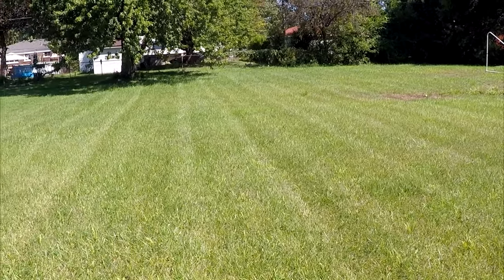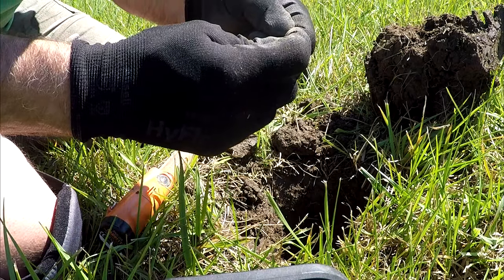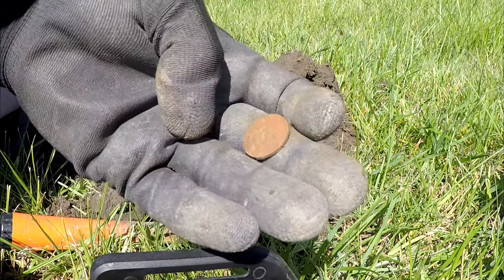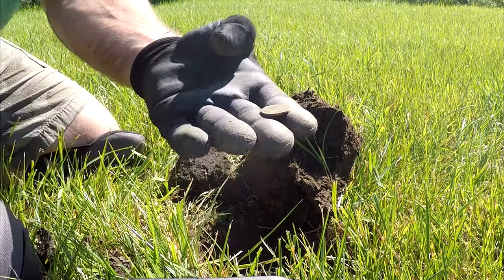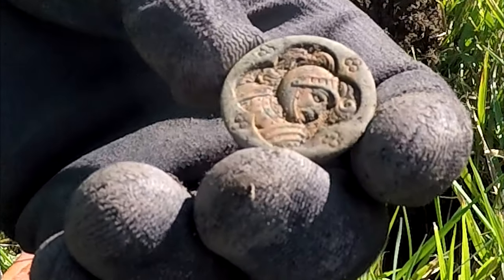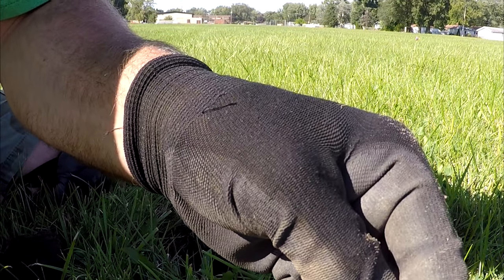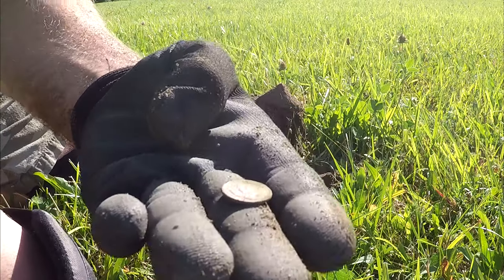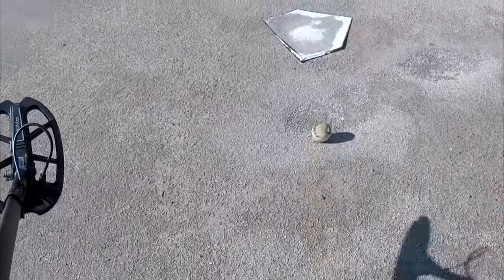Labor Day Hunt at The Old Church Field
Metal Detecting with The Nokta Impact in a very special place for me...One of the first spots i ever detected in and the location of a lot of firsts for me..Including my first Merc, Indian ,Silver Dollar and more close to 40 years ago..Although i don't detect there very often these days but when i do it's like stepping back in time...Targets get deep and the grass is always tall there but that field always seemed to give me something for my efforts...I have this weird idea in my head that before i die i would bury every metal detecting find i ever made back out in that field..
Nokta Makro SIMPLEX+v02.68
Nokta Impact
Nokta Makro Pouch
Fine Pix XP130 Fuji Film as a back up..